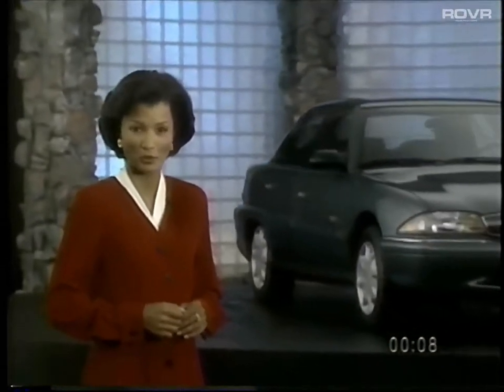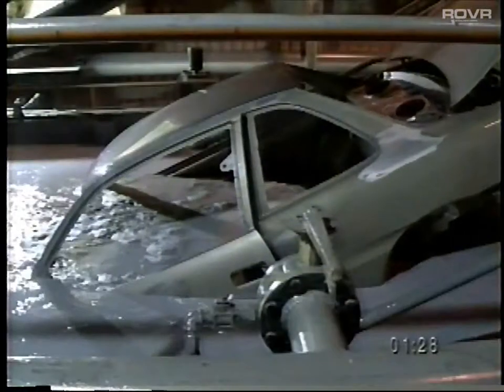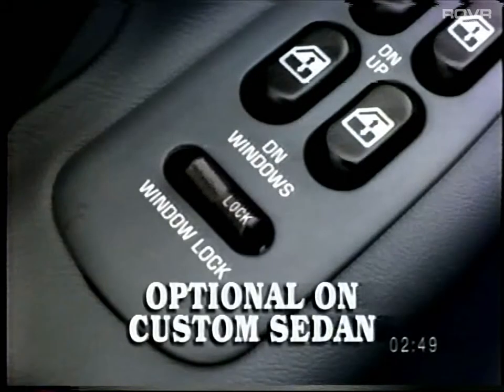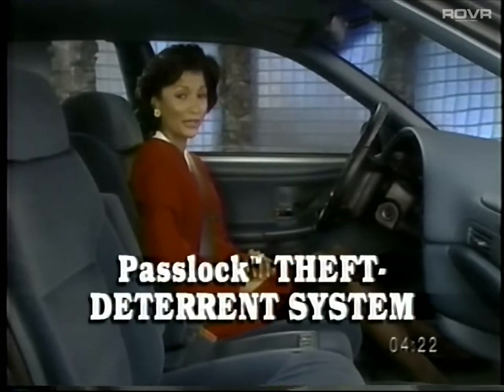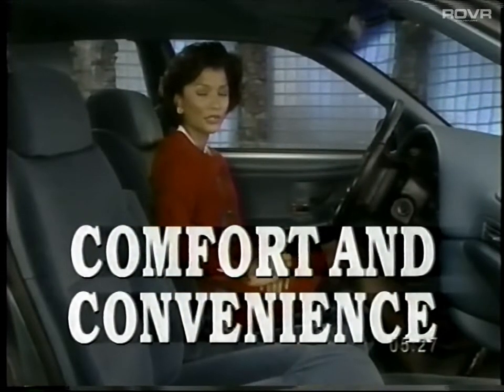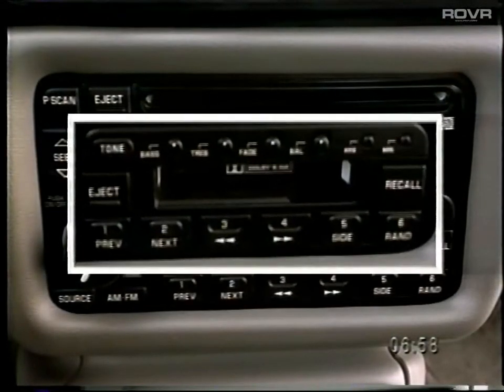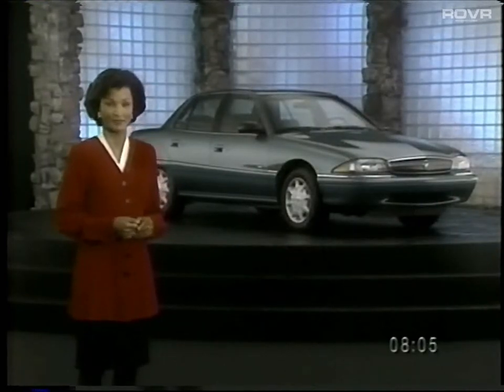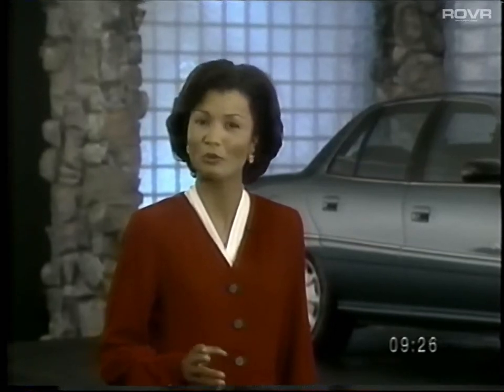Buick (US) - 1997 Buick Skylark - Product Training Video (1996)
Buick (US) - 1997 Skylark - Product Training Video (1996)

For value-conscious customers who want a premium car, the 1997 Skylark is the perfect choice. Skylark embodies all of the features customers expect from Buick - including many stan dard features that are optional or unavailable from competi tors -- in a comfortable, surprisingly roomy compact with a very attractive MSRP.

Highlights of a Focused Walkaround: 1997 Skylark

Styling Two NEW exterior colors; flush-mounted door handles and glass for low wind noise; distinctive Buick tail lamp treatment with full-width illuminated appliqué

Comfort

NEW... split bench seats now standard with seat-mounted storage tray and armrest; NEW... driver lumbar support is now included with available bucket seats; NEW... 4-way manual seat adjuster now standard on all Skylarks

Convenience

NEW... deluxe headliner with assist handles, extendible sunshades, lighted visor vanity mirrors and front and rear courtesy/reading lights now standard on Gran Sport: air conditioning with backlit controls for easy operation at night now standard on all Skylarks

NEW... improved powertrain isolation via throttle cable improvement and use of transmission mass damper, 2.4 liter Twin Cam 14 with balance shaft is standard; optional 3100 V6 - quieter, more reliable and more fuel-efficient than the previous 3100, with lower emissions; on-board diagnostics system (OBD II)

Dual front air bags; traction control system standard: 4-wheel ABS brakes standard; Passlock" theft-deterrent system; optional remote keyless entry - operates from up to 30 feet away